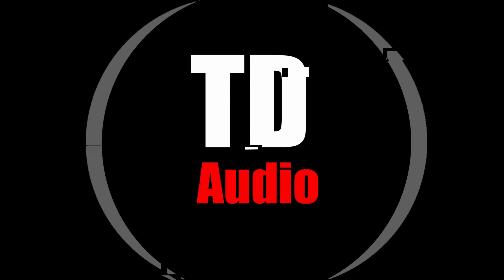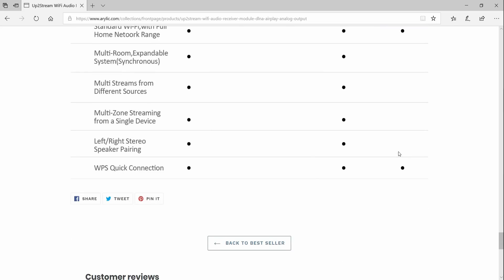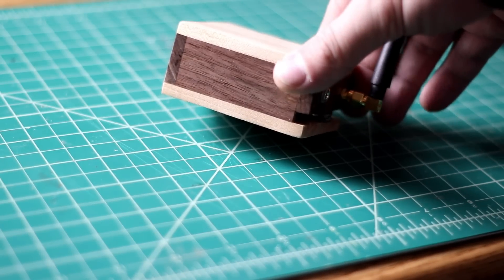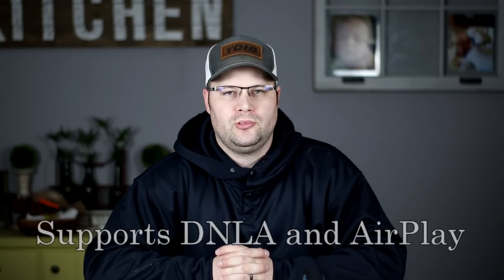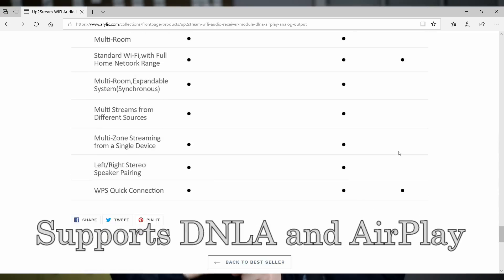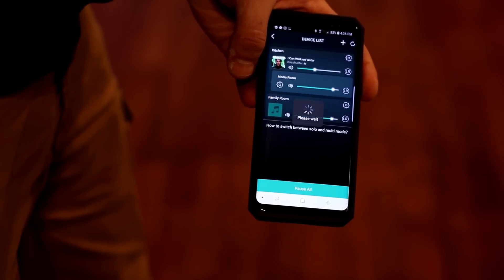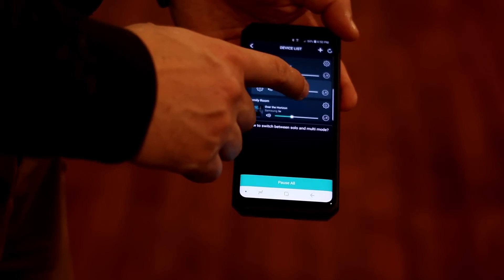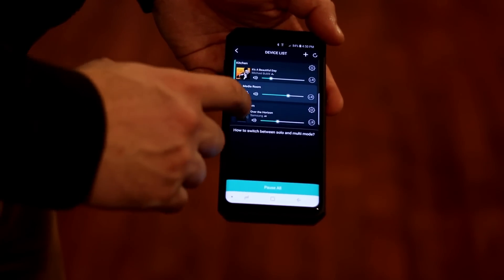Sonos Killer? DIY Multiroom Audio Module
Ever want a Sonos system, but not want to spend the money and be stuck with their speakers?  Well now you can.  Check out this Arylic Up2Stream, which allows you to have whole house audio on any speakers you want.

USB Board
3.5 Jack